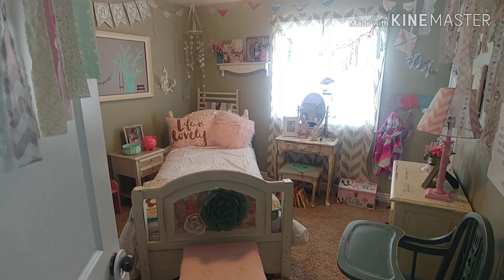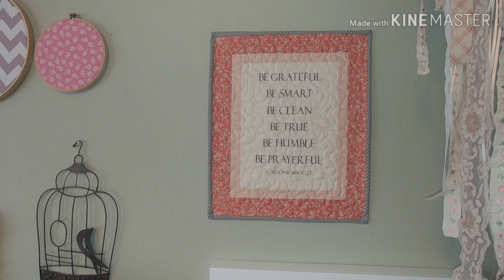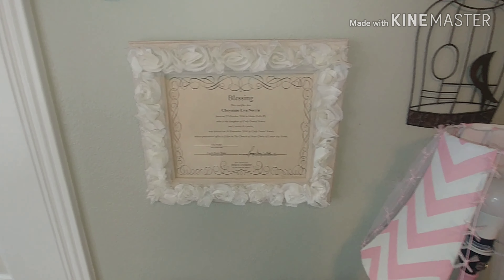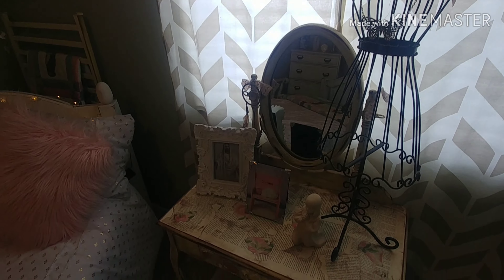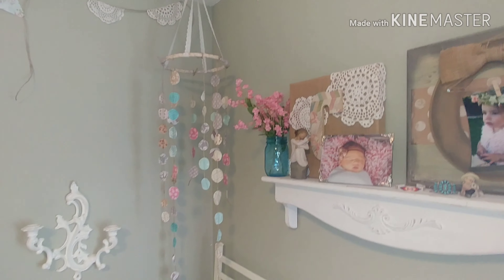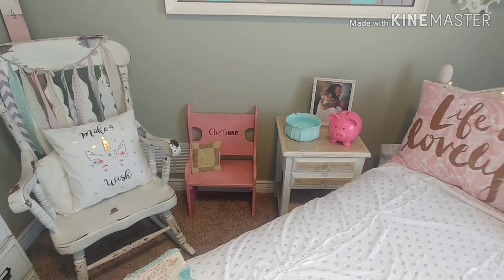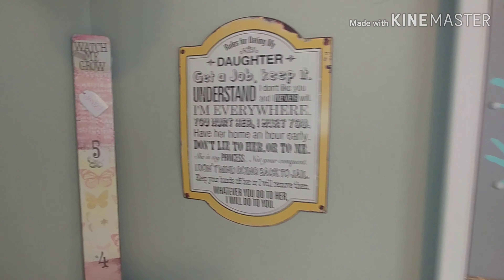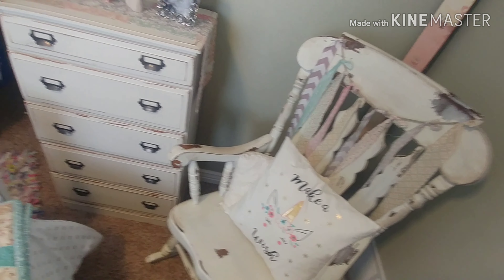My Daughters Bedroom Tour! (Cute Decorating Ideas for a Girl!)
Everyone LOVES how I decorated my daughters bedroom and I hope you do too! Maybe this will give you some cute ideas for decorating your girls room! I refinished furniture and made most of the things in her room! Let's just say, I was super excited to have a GIRL! So I went a little crazy with decorating!

Latavia Norris has been an Esthetician for 13 years and has been instructing for two and a half years and absolutely loves what she does! She wants to teach all of you and bring awareness to how important skin care is and how crucial it is to use the right ingredients on your skin. She is here, ready to help you in any way that she can!

This is what Foundation I Wear! (Natural & Safe! NO Harmful Ingredients! Great for Acne Prone Skin!)